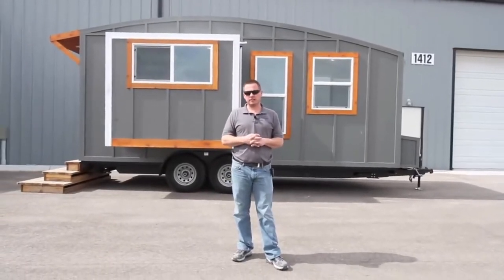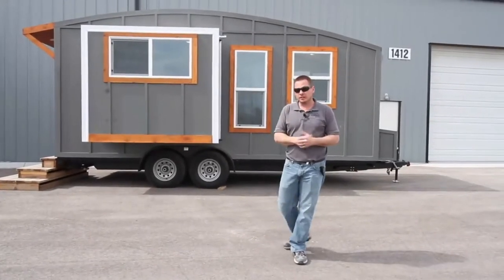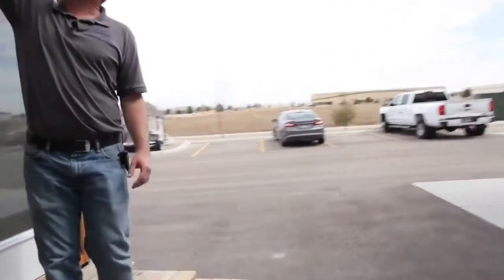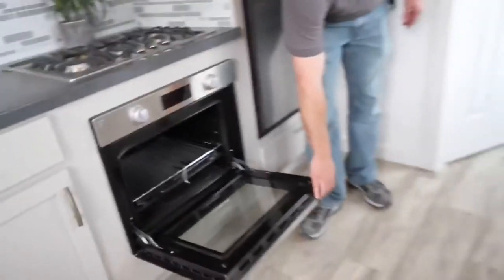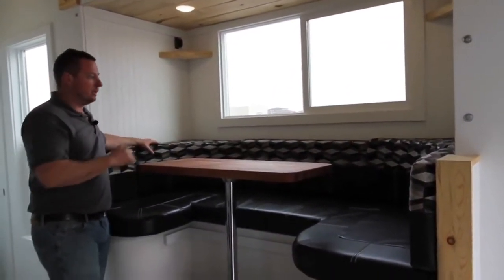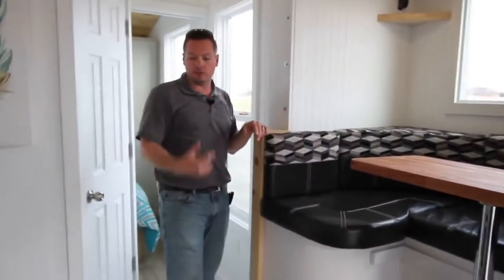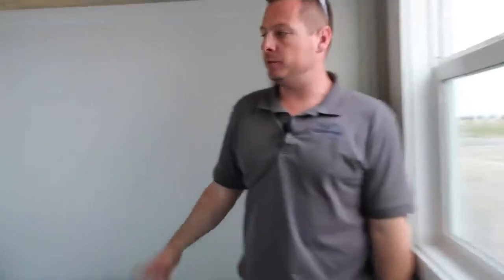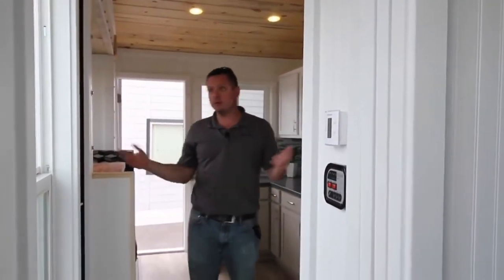RV/tiny house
RV/tiny house design